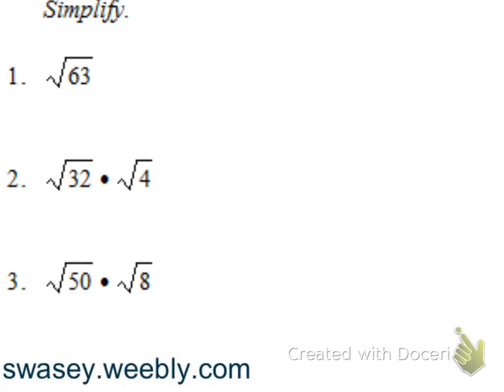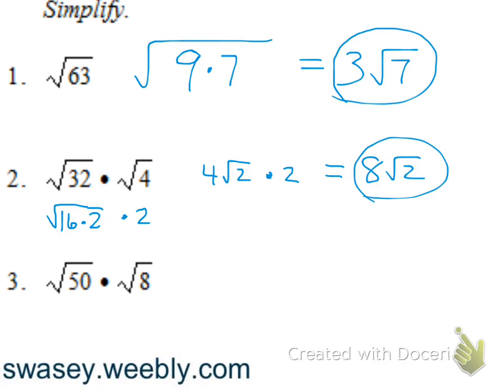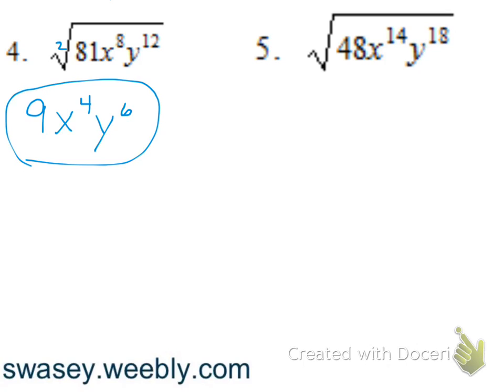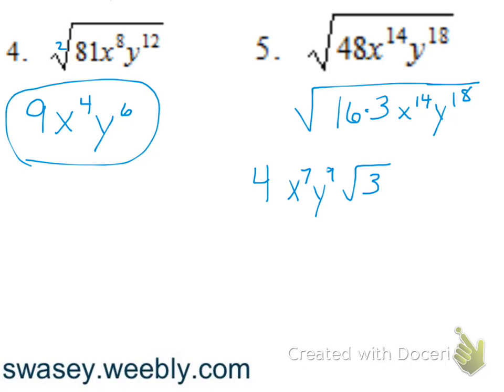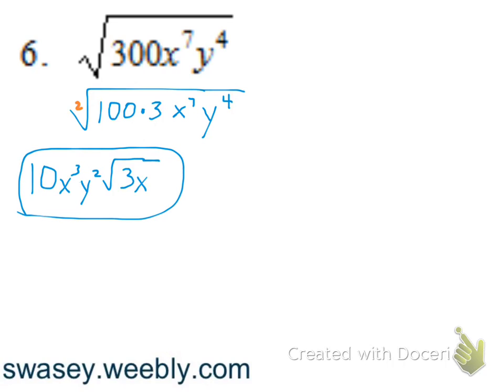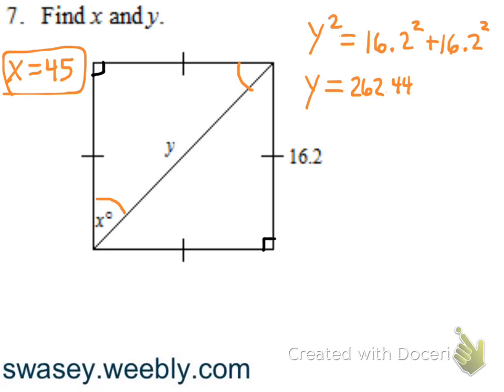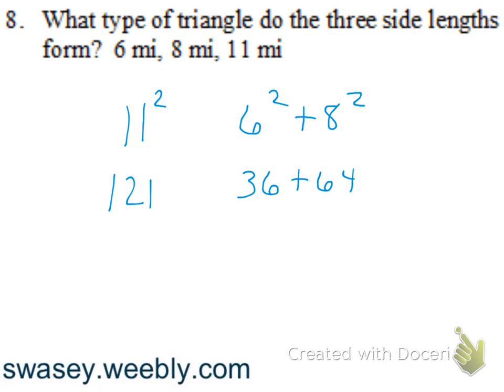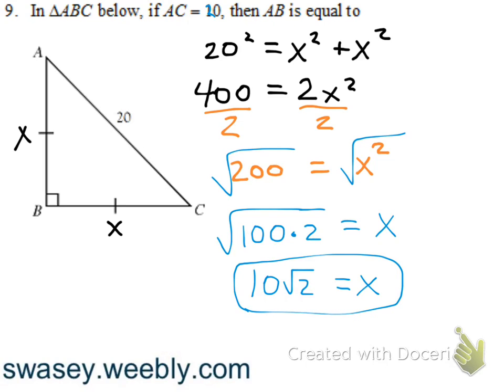Geometry unit 8 part 1 review #1-9